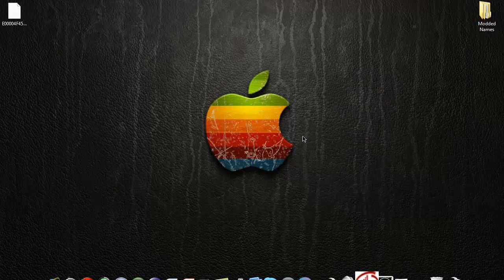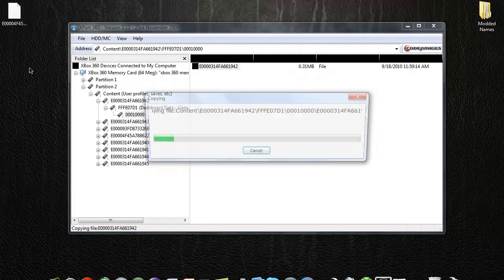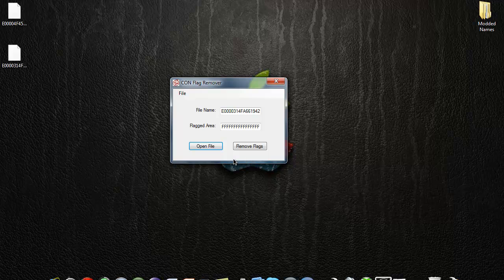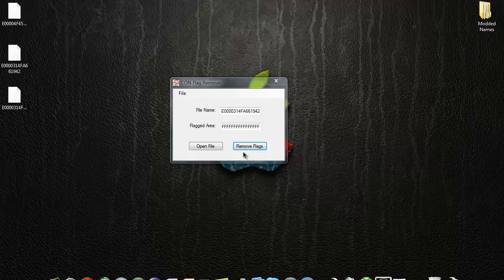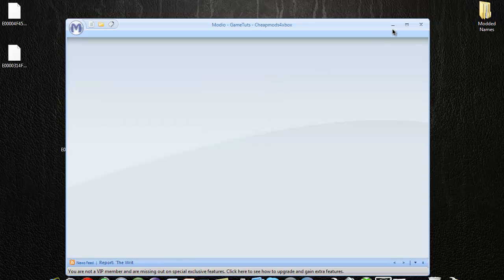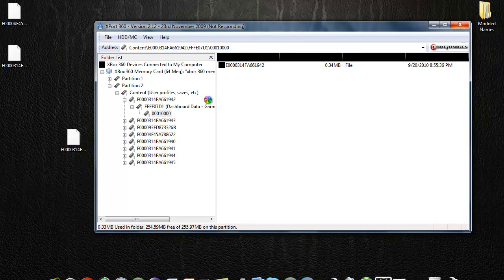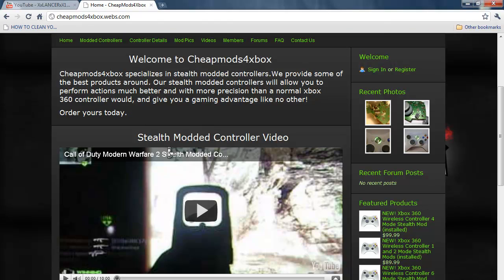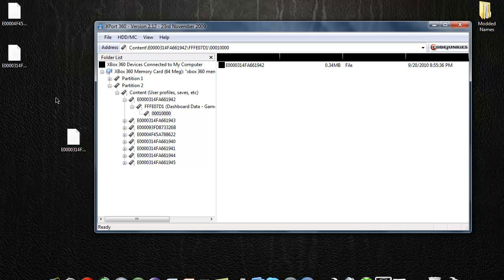Un-Corrupt Xbox 360 Profiles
This video will show you how to un-corrupt a xbox 360 profile. This will allow you to get achievements on a ban xbox or fix your profile if it goes corrupt.